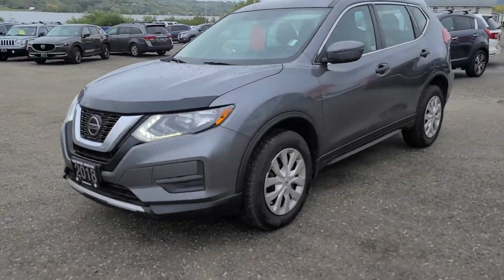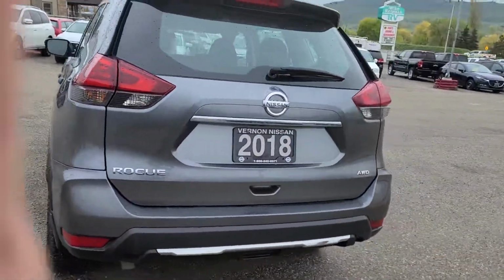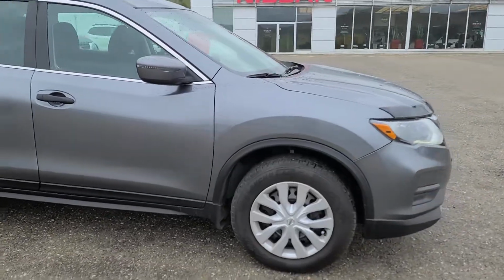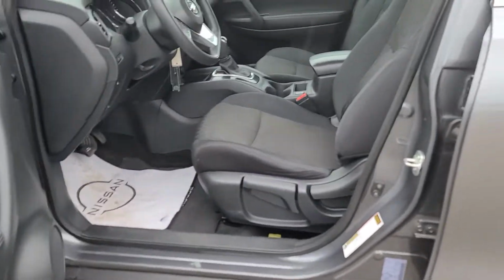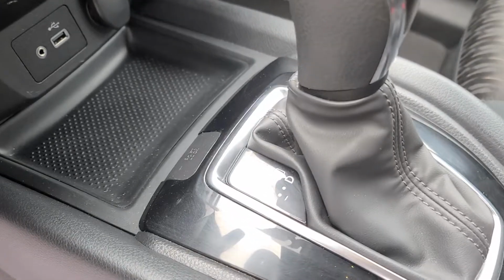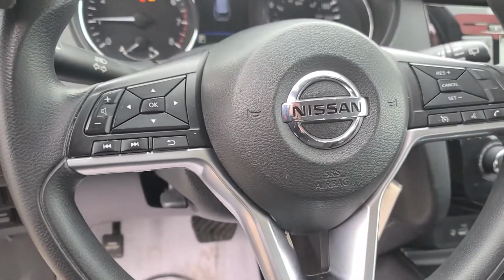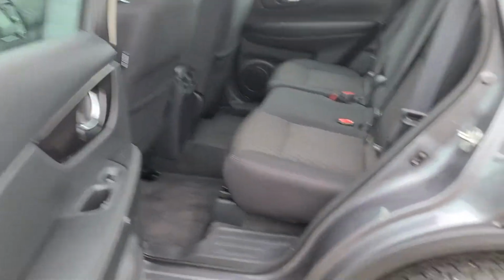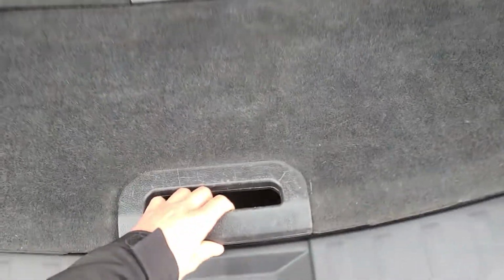2018 Nissan Rogue Walkaround Video For Sarah